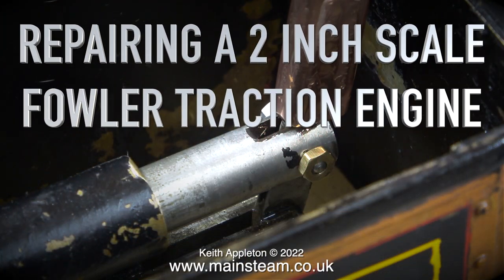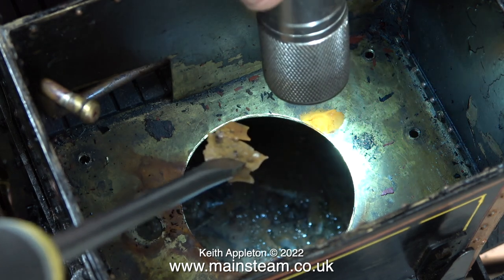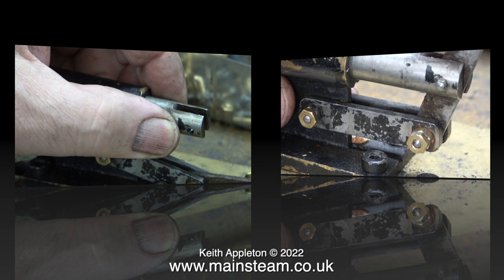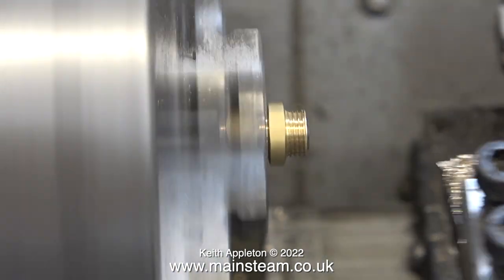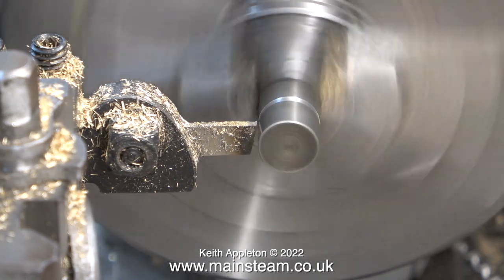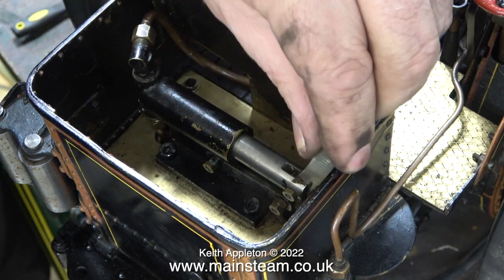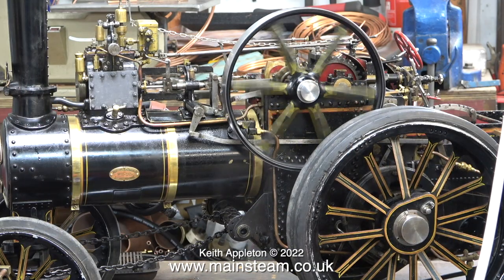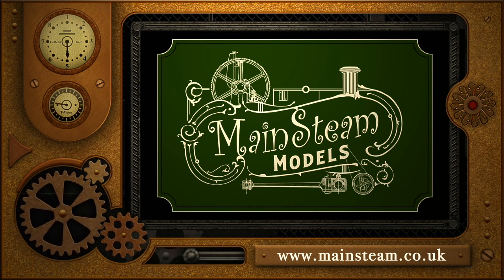REPAIRING A FOWLER 2 INCH SCALE TRACTION ENGINE - PART #8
Repairing A Fowler 2 Inch Scale Traction Engine - Part #8.Modifications to the Bunker Tank Hand Pump. Removing The Ashpan and painting the Steam Chest Cover.